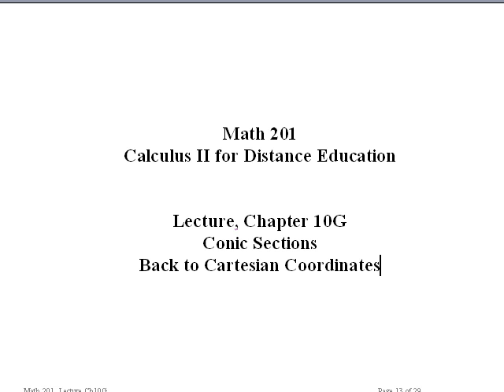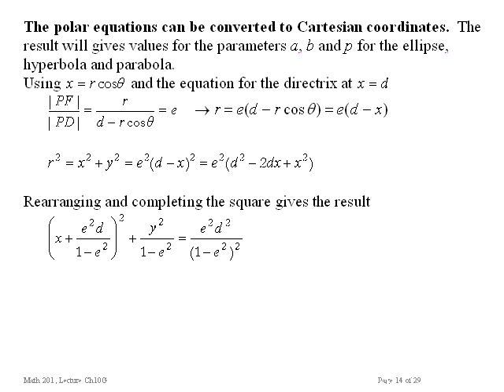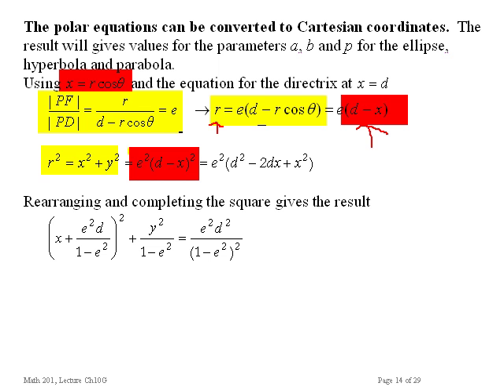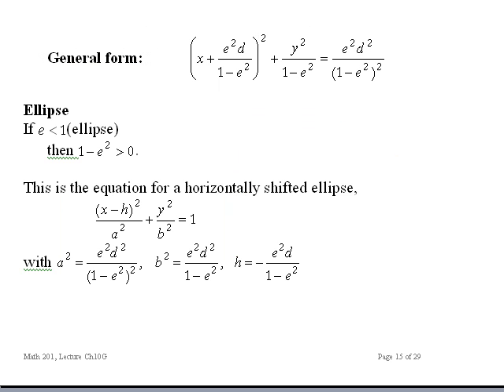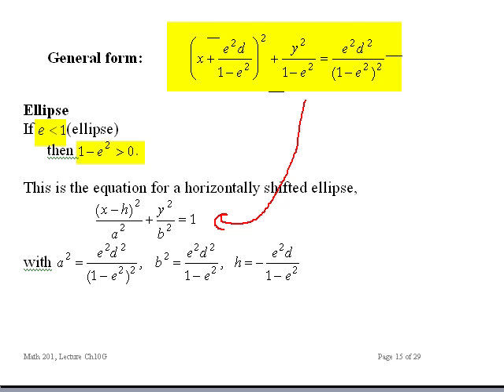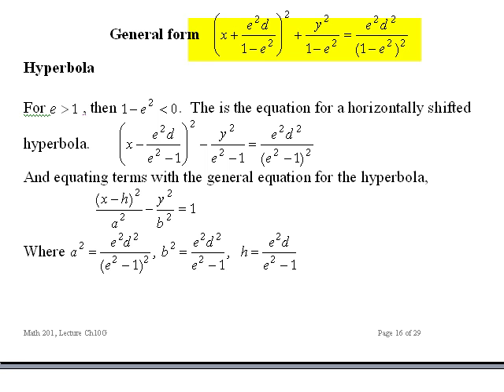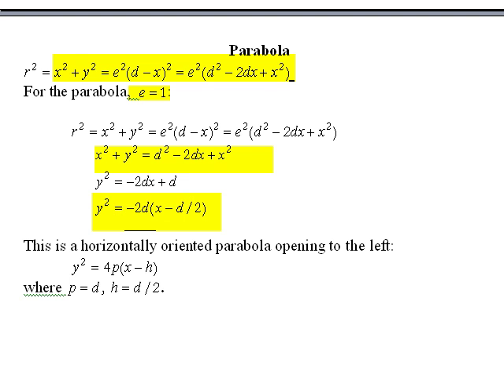Calculus II Ch 10g Conic Sections, Cartesian Coordinates